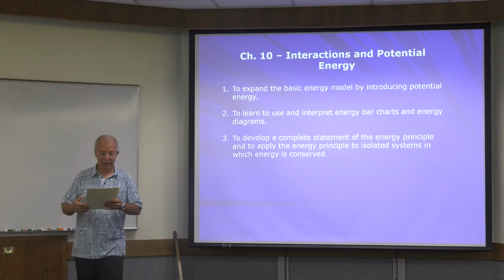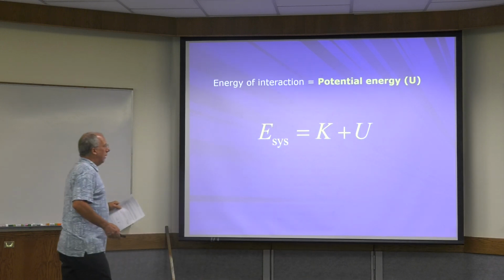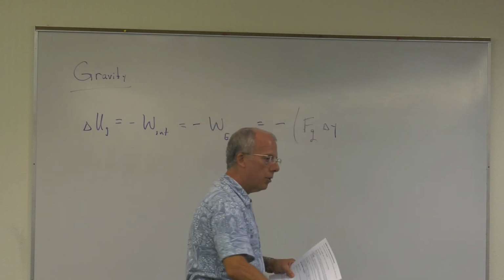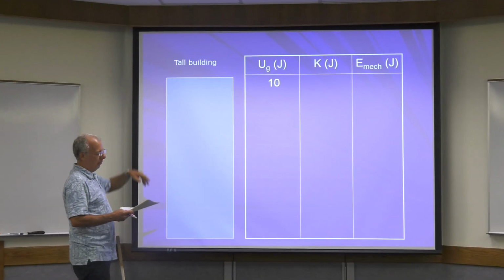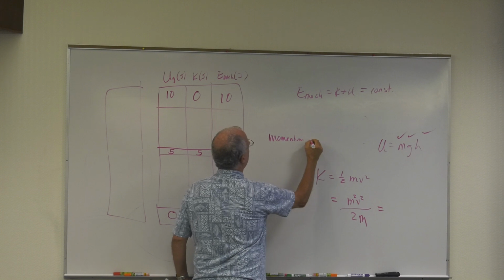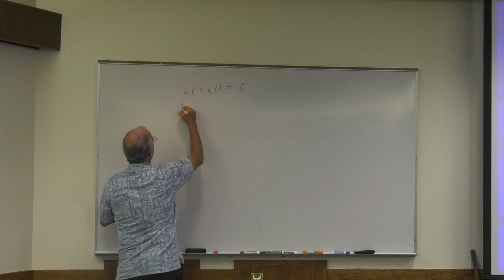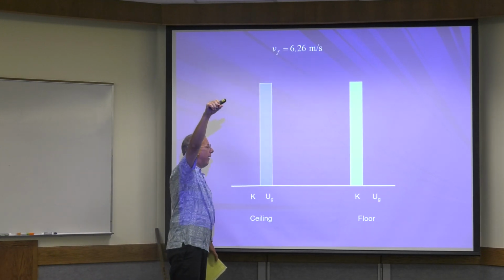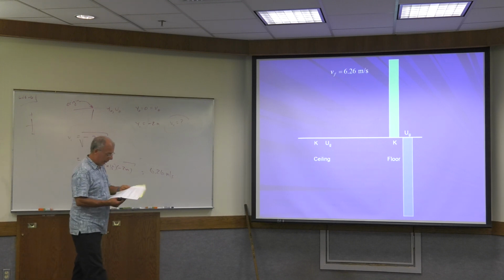P121 Ch. 10-1